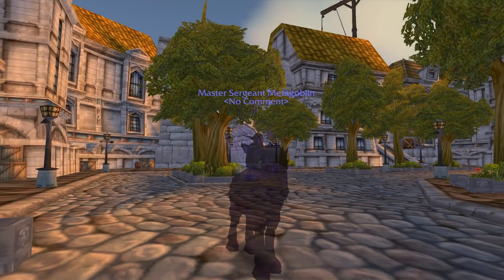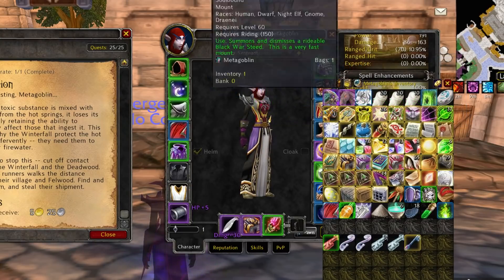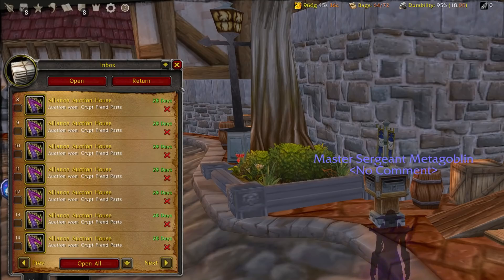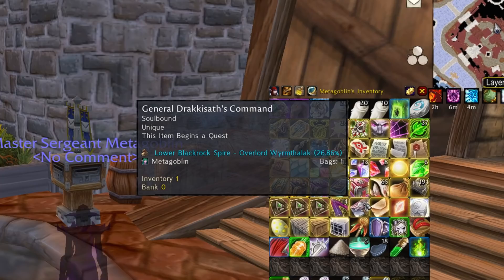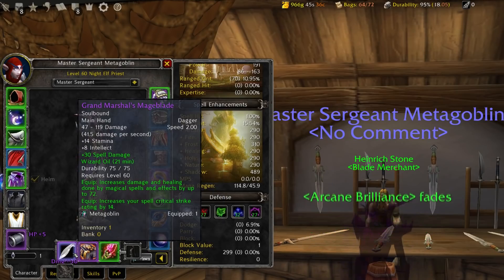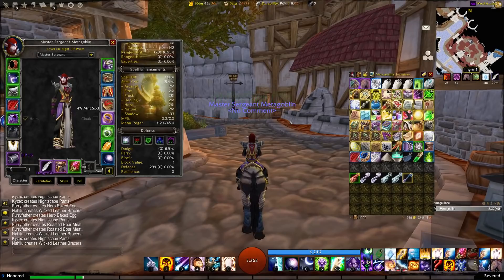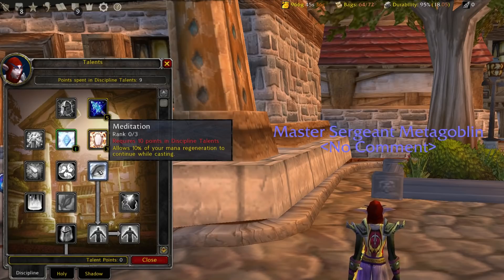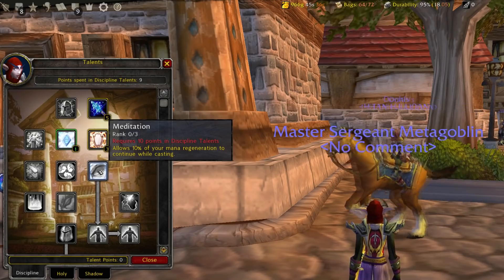How I've Prepared for TBC Classic..